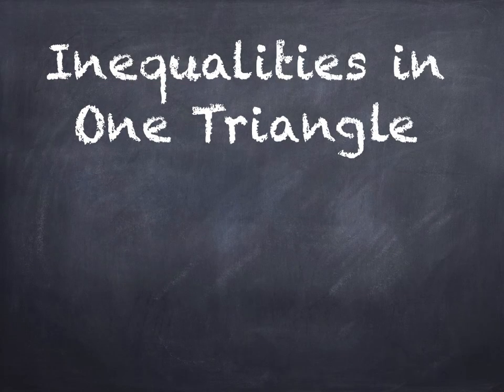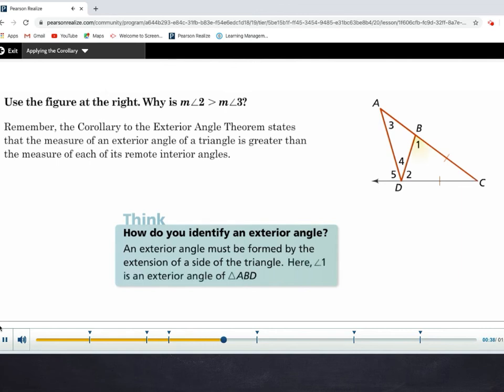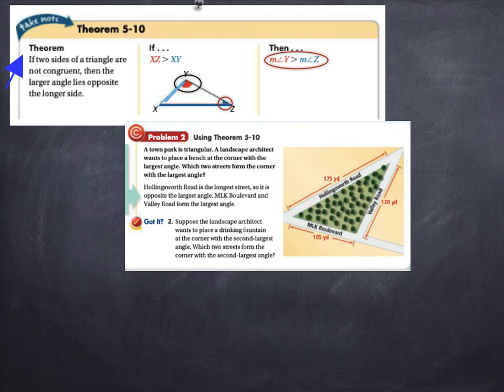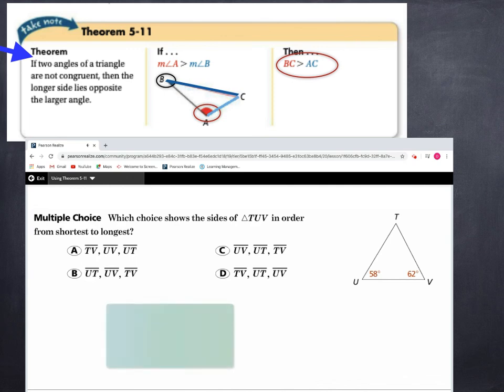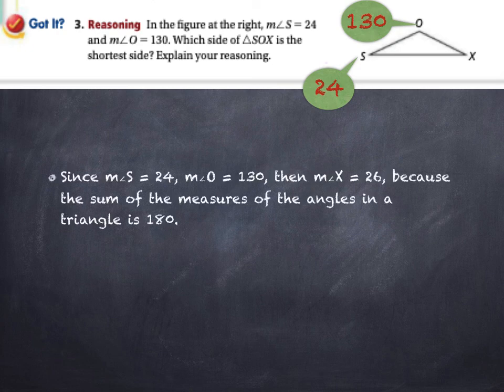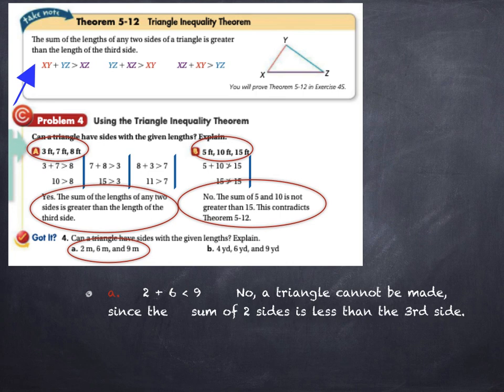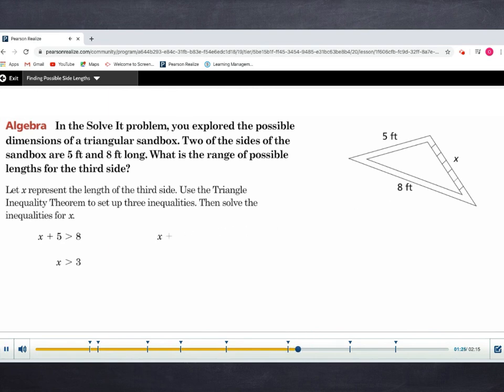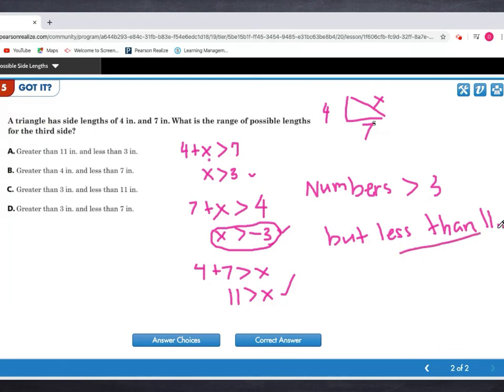Inequalities in One Triangle